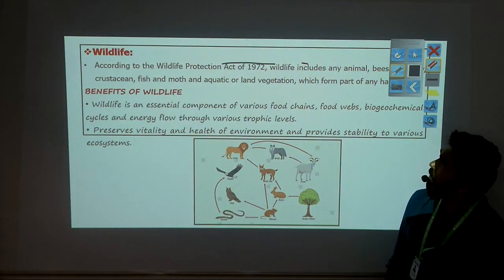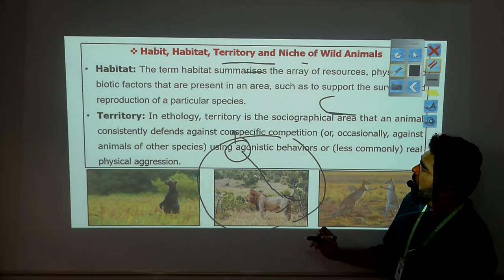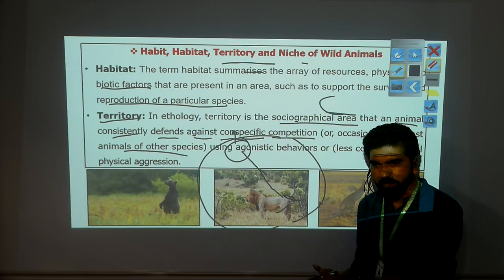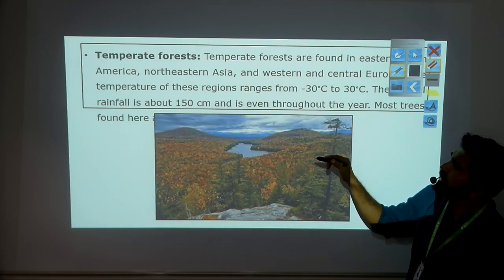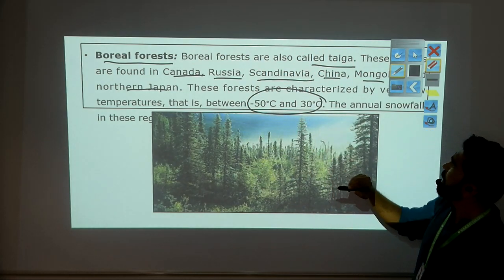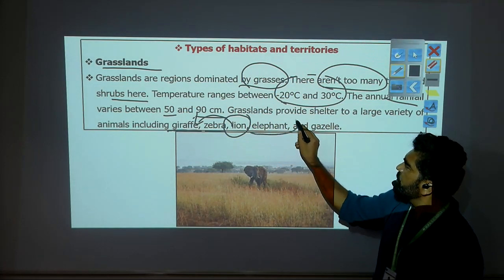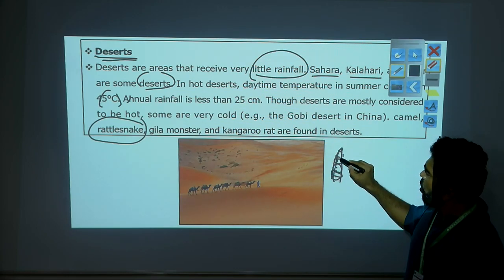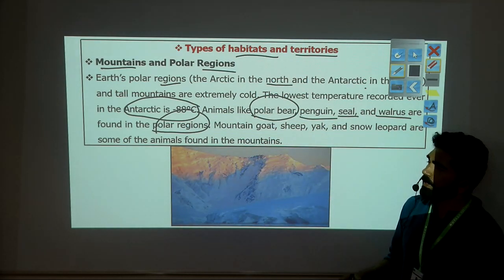Wildlife Conservation and Management